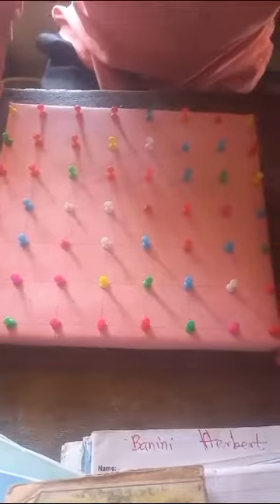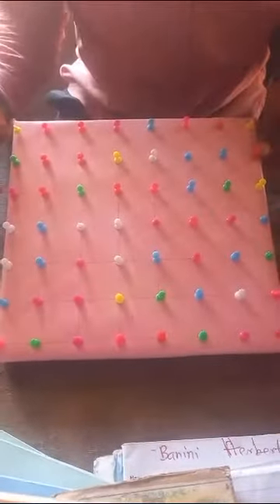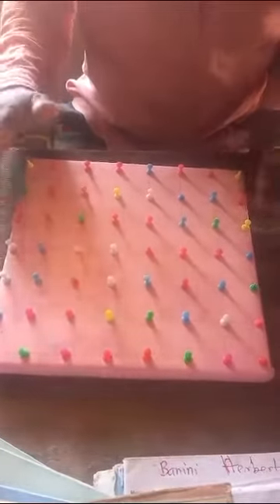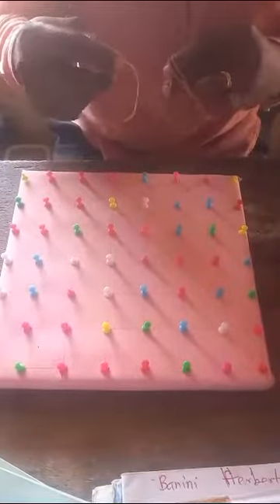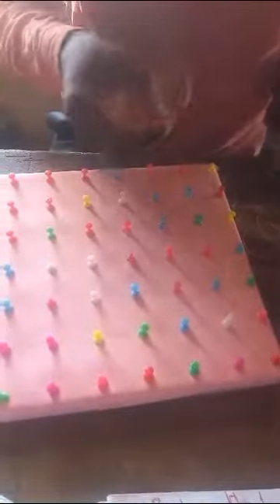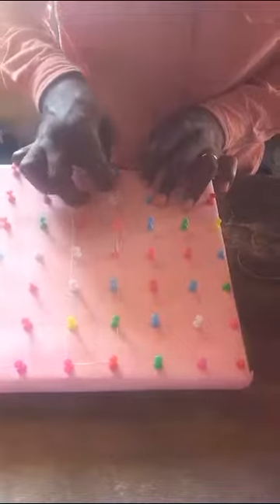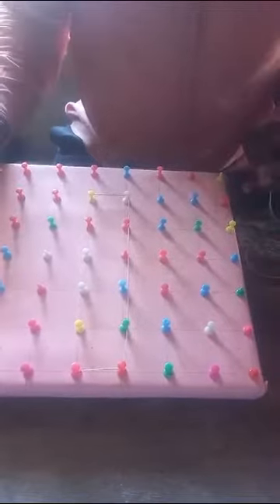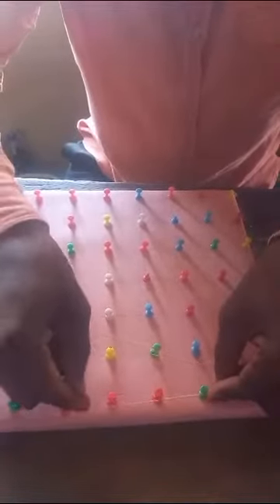CONCEPT OF LETTERS AND NUMBERS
This can be use to teach the concept of writing letters and numbers in early grade classes. As these learners need to know how the letters and numbers are from to enable them learn how to writing them fast and with ease. Learners can play this game at their free play time or it can be developed into a collaborative play.